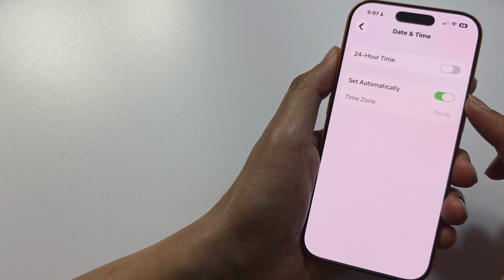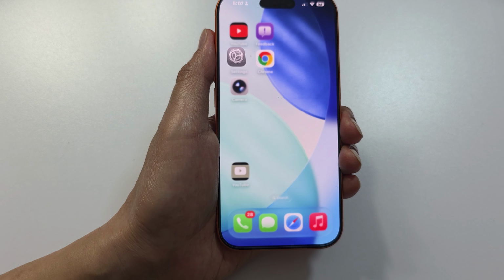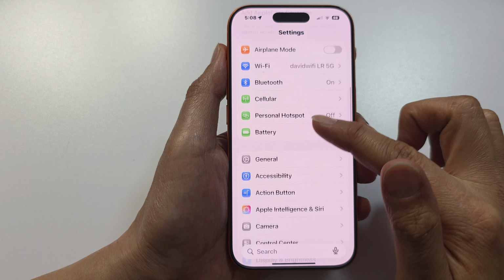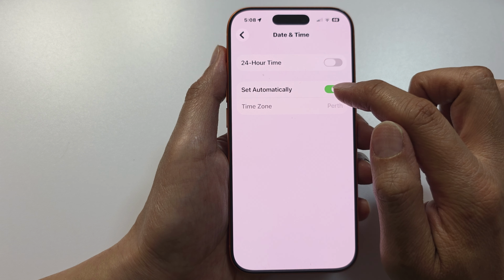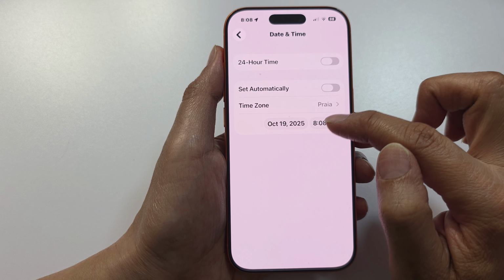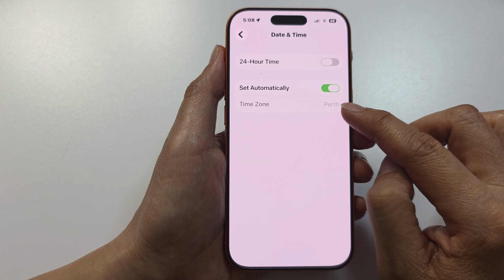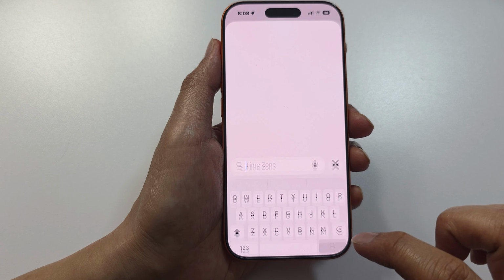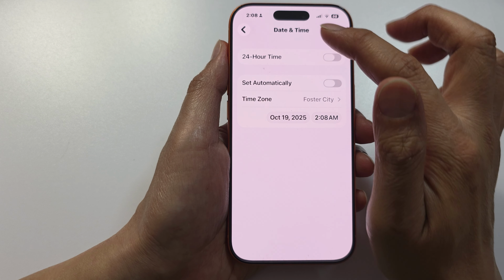How to Turn On/Off Get Automatic Date & Time on iPhone 17/17 Pro Max/Air